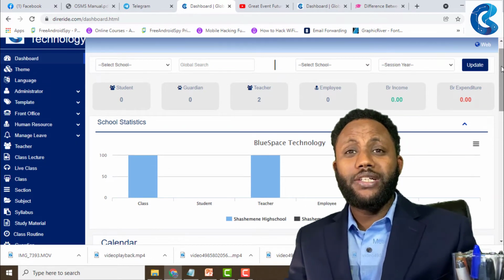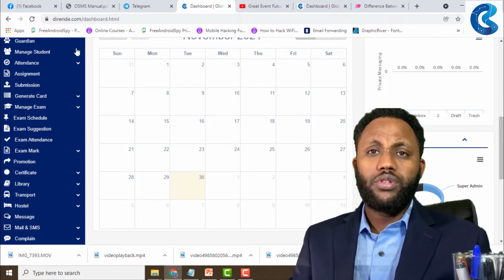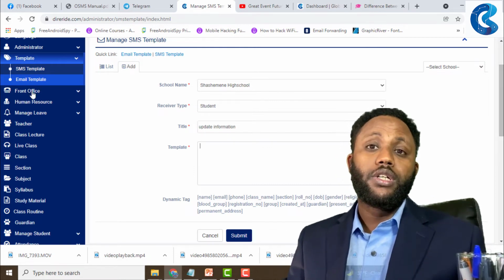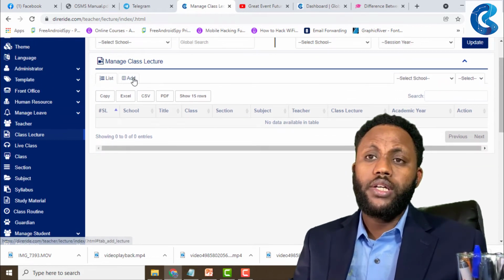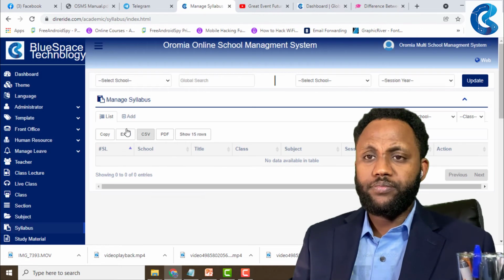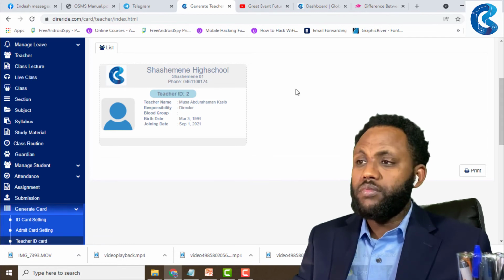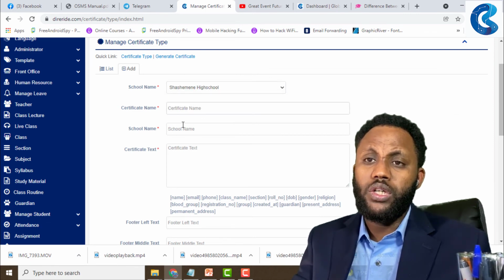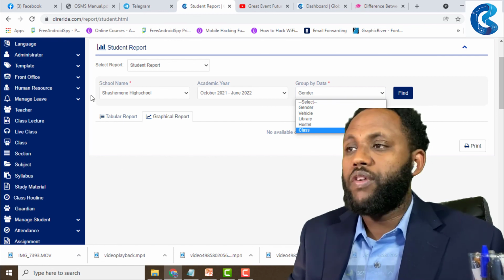Oromia Multi School Management System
OSMS is browser-based all-in-one School management software designed for
Schools and colleges, comprising of School Management module, Admission module,
Staff/Teachers module, Fee module, Online Payment module, Examination module,
Attendance module, Students Information module, accounting module,
Parent/Students Portal, Students Application Portal, Library module, Document
Management module, Human Resource module, SMS/Email Communication module
and many others useful modules that makes school management easy and efficient